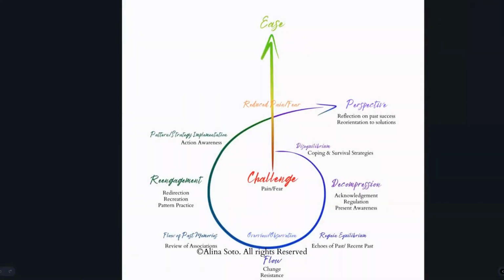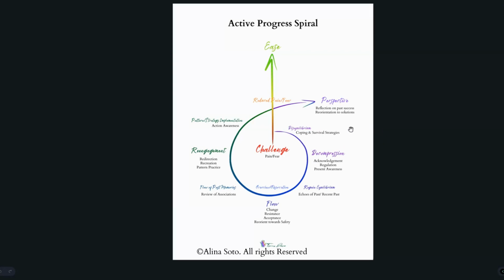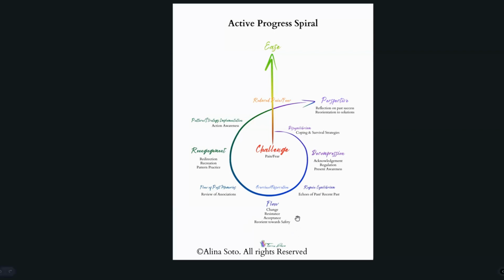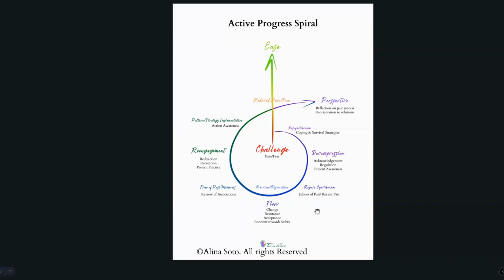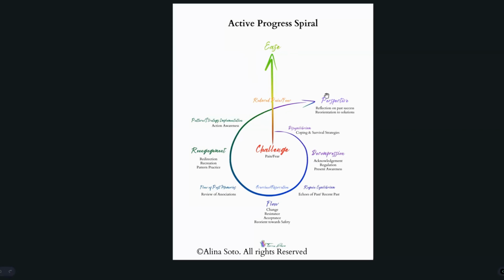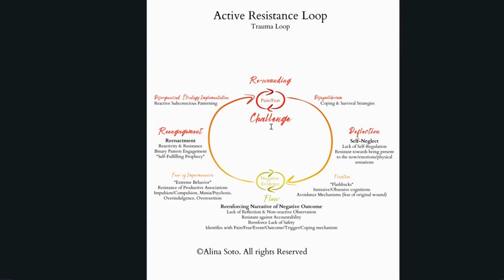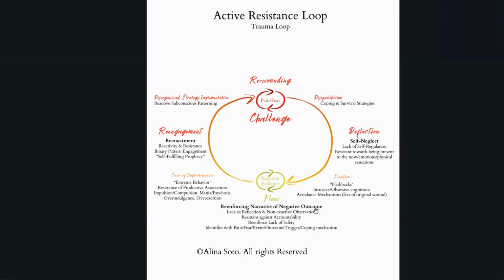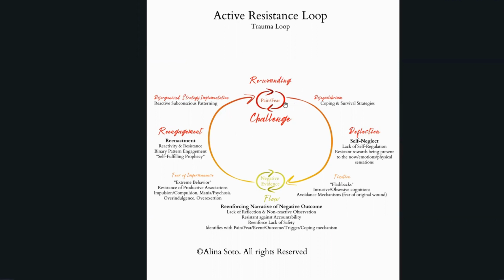URBT Enrollee Presentation Video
This video is a recording of a presentation Dr. Soto has exclusively only given to Professionals & Healthcare Providers, 1 to 1. The presentations are meant to provide a digestible overview of an innovative approach to Trauma and Pattern Resolution. The course, Unraveling Resistance: Break the Trauma Loop, will provide a deeper dive into these diagrams, including several application tools, with step by step guidance on how to resolve your own unique challenges. Watch the video to get an understanding of the journey you are about to embark on in this course!